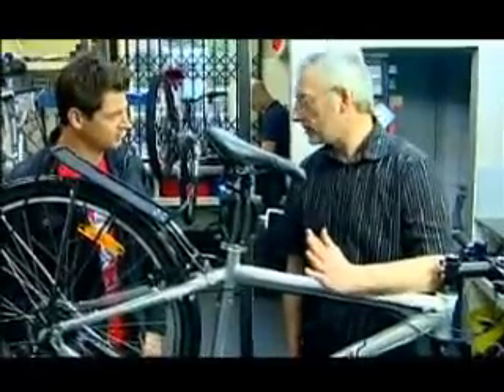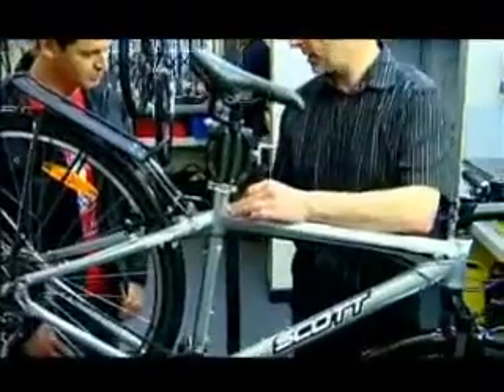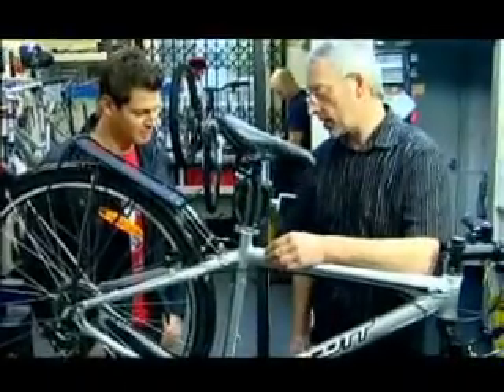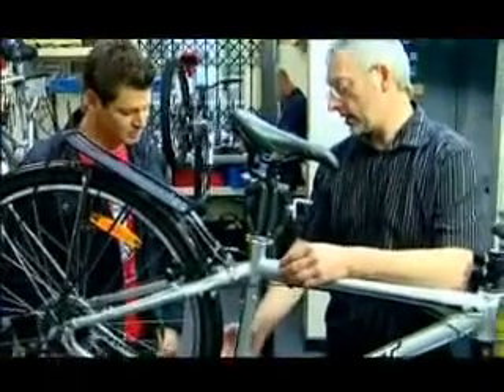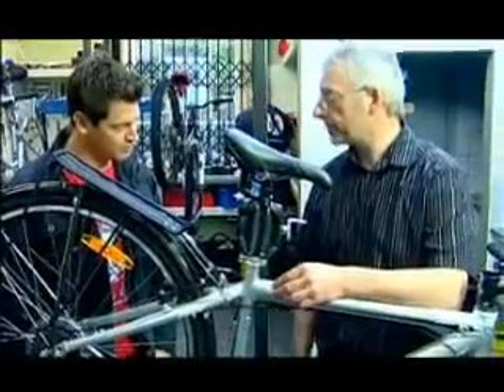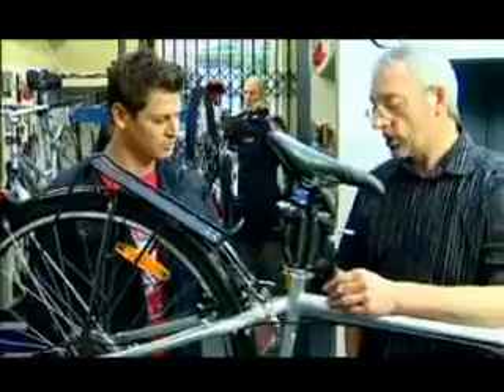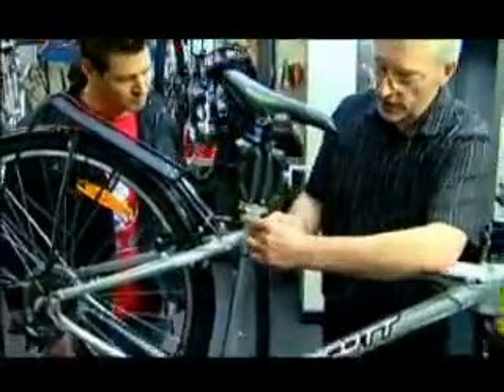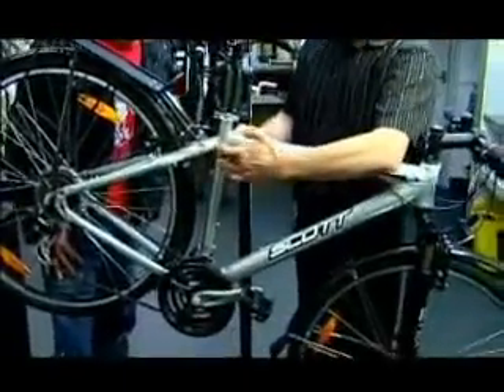DoItByCycle.com - Bike Prep Frame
Cyclist - Advice and guidance on bike preperation - Frame